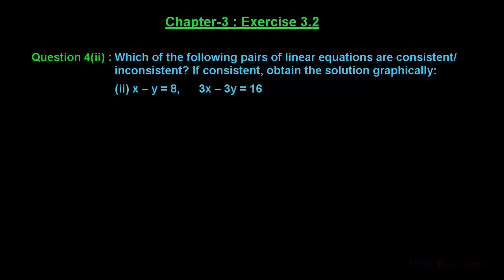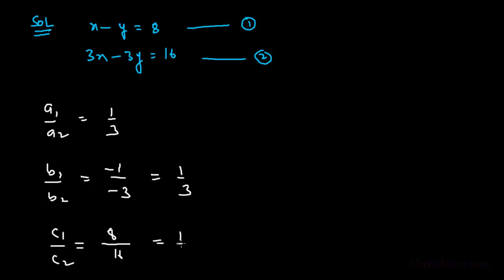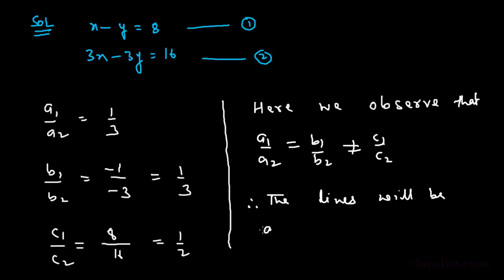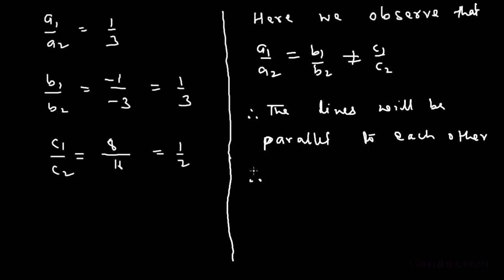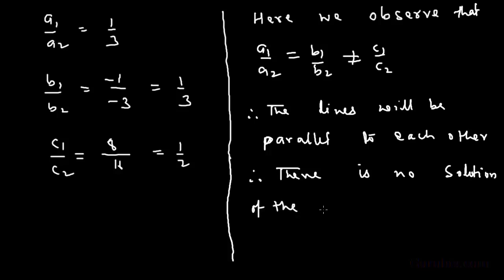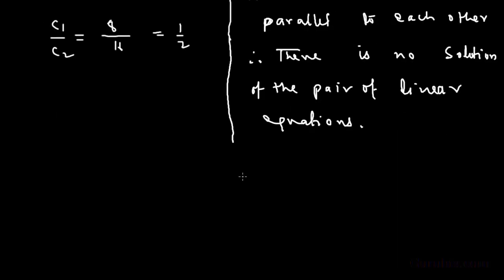Ex 3.2 : Q.4(ii) : Which of the following pairs of linear equations...Ch 3 | Math for Class X CBSE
In this video, we have solved the question "Which of the following pairs of linear equations are consistent/inconsistent? If consistent, obtain the solution graphically (ii) x - y = 8, 3x - 3y = 16."